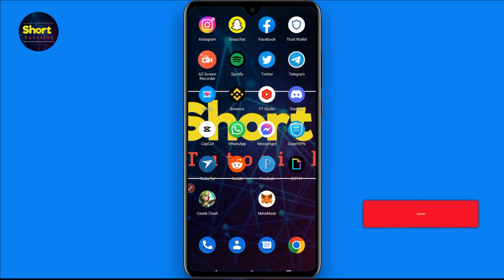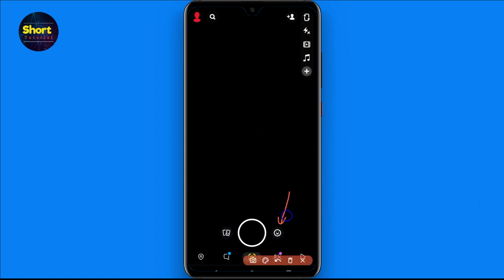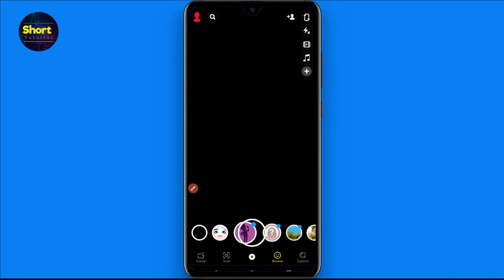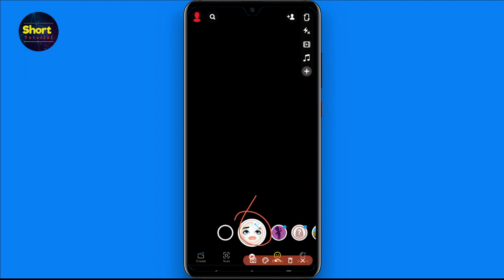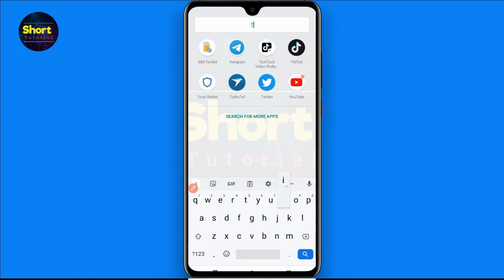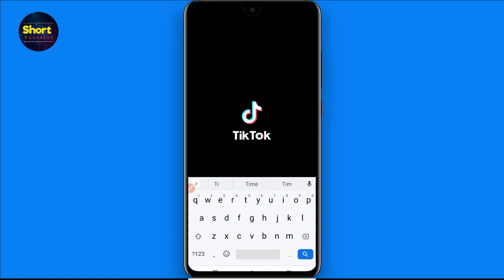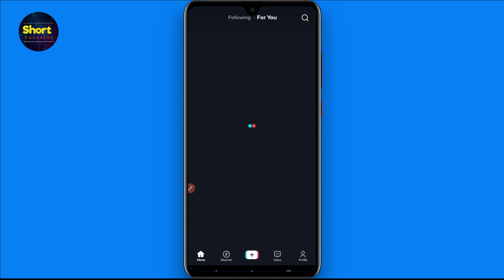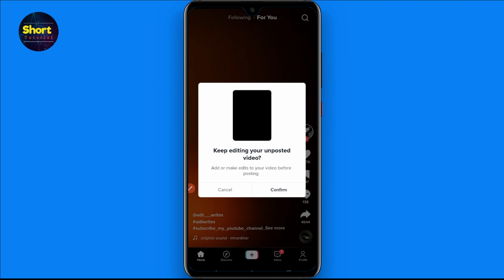How to use sad face filter on tiktok